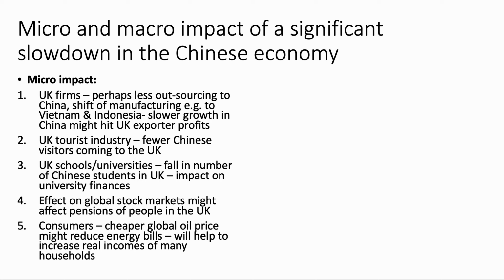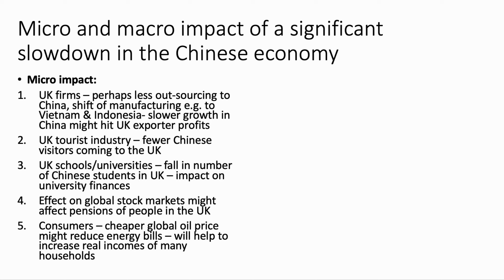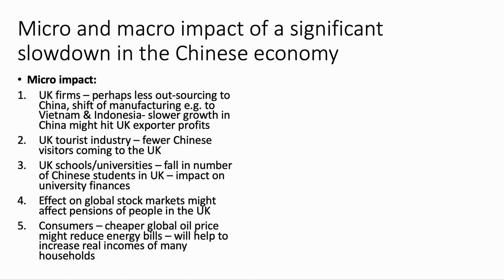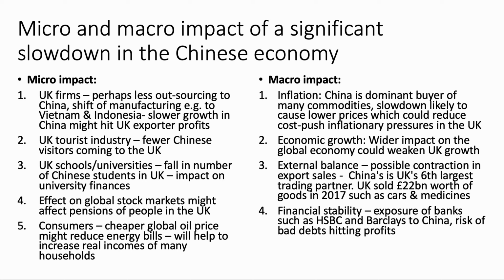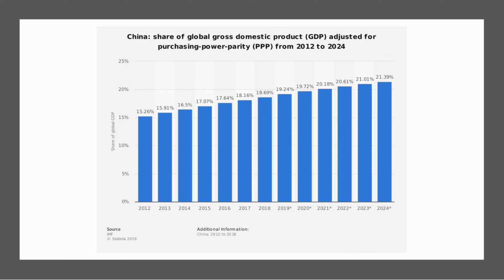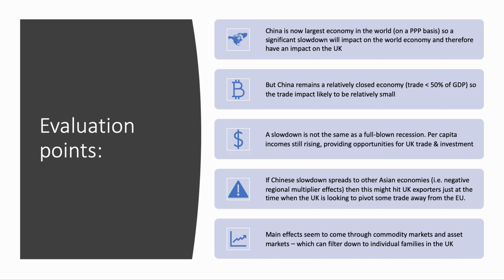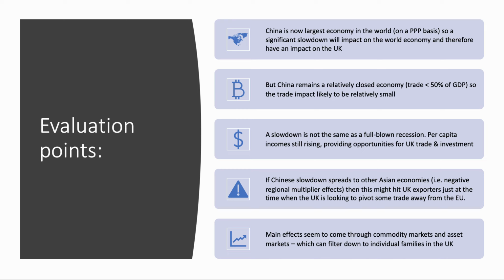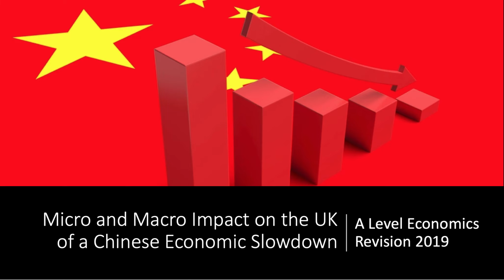Synoptic Economics: China's Economic Slowdown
In this synoptic revision video we will explore some of the possible micro and macroeconomic effects on the UK of a significant slowdown in the Chinese economy. China grew by only 6.6% in 2018, the slowest rate of growth since 1990. How might this impact on UK households, businesses and our own macroeconomic objectives?